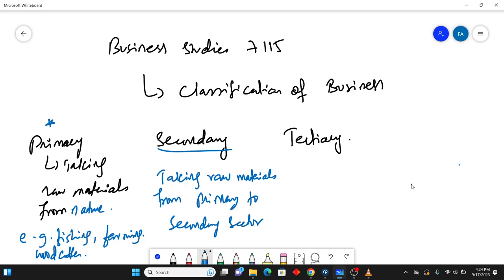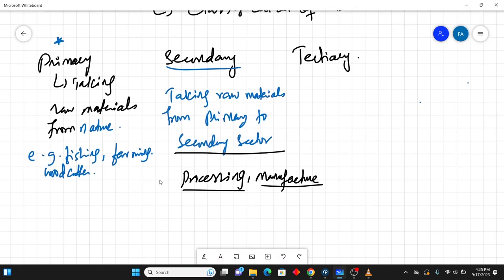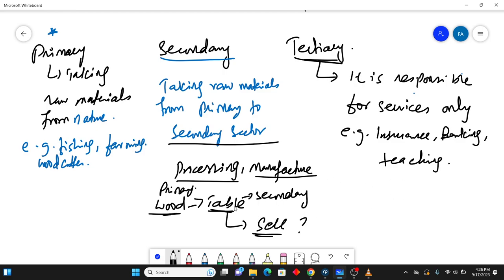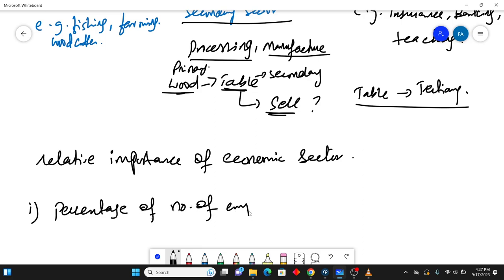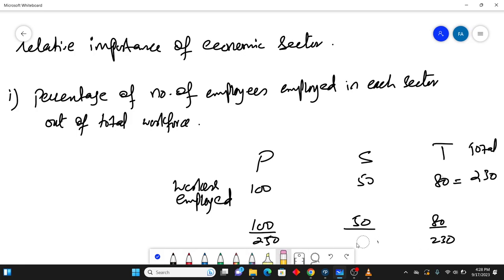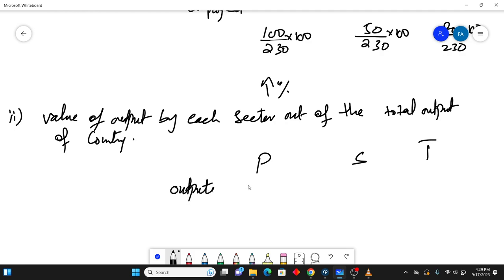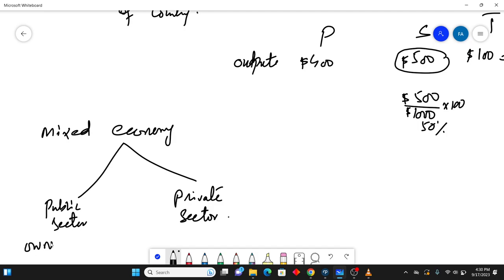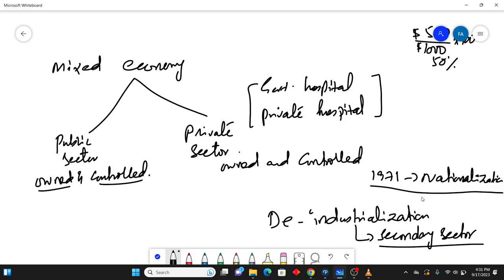Classification of Businesses |Fahad Ali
Classification of businesses - Key takeaways
Business classification involves grouping businesses into different sectors based on similar business activities.

Businesses are classified broadly into industry and commerce.

The industry business classification is further divided into primary sector, secondary sector, and tertiary sector.

The primary sector is involved in the extraction and exchange of natural resources to make profits.

The secondary sector is involved in the processing and conversion of raw materials into consumer-ready products.

The tertiary sector promotes the activities of the primary and secondary sectors by providing facilities for the easy flow of goods from each sector.

The commerce business classification is further divided into trade and aids of trade.

Each sector or group is dependent on the other.

Businesses need land, labour, capital and enterprise to operate

Classification of businesses with examples
Classification of businesses pdf
Classification of businesses notes
classification of business pdf
what are the 10 types of business?
what are the three classification of business
classification of business organization
types of businesses list
classification of business activities
classification of businesses
classification of business
business studies
classification of business activities class 11
classification of business activities class 11th
types of businesses
business
what is classification of businesses
igcse business studies classification of businesses
classification of businesses igcse business studies
classification of businesses explained
o level bst classification of businesses
Fahad Ali